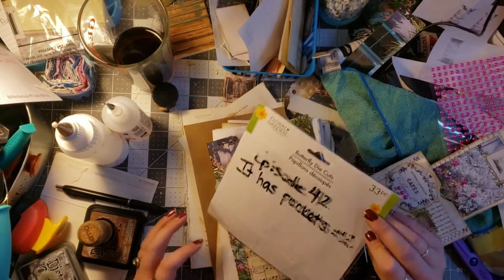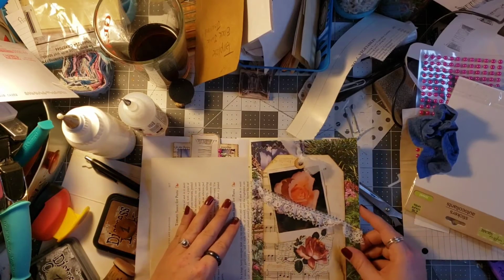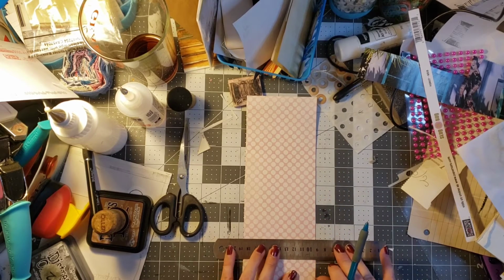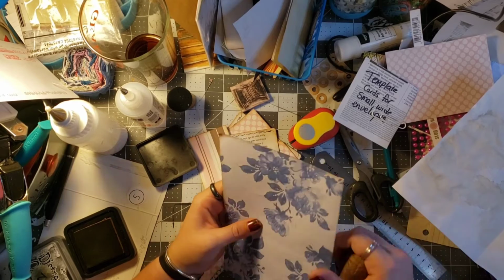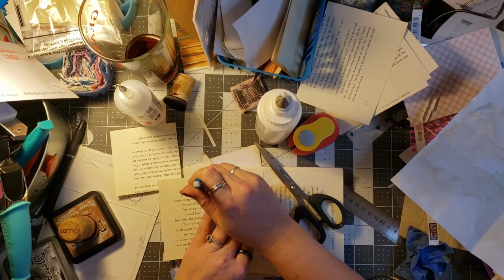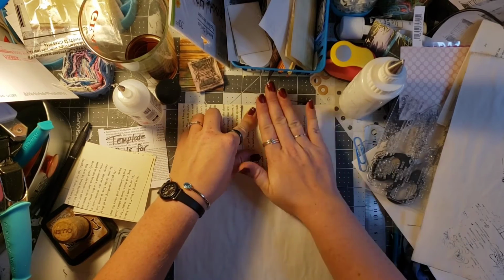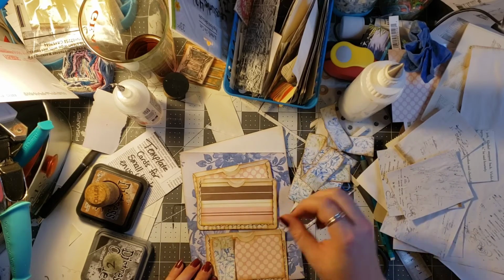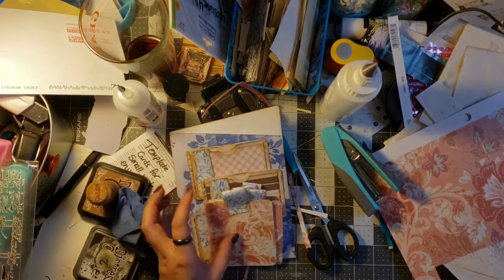Episode 46: Junk Journal with me #13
making pages

Supplies Used:
You do NOT need to buy things but if you decide to, these are links to the things I use most frequently
Copy Paper
Elmer's Glue All
Paint Brush
Clothes Pins
Metal Ruler
Parchment Paper